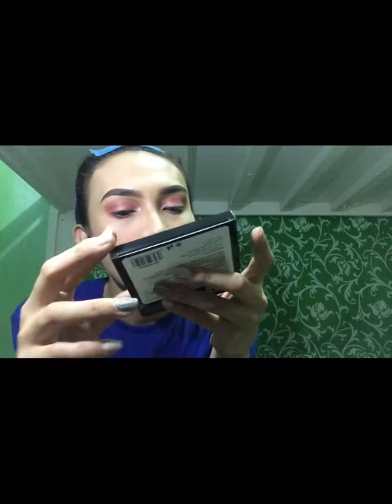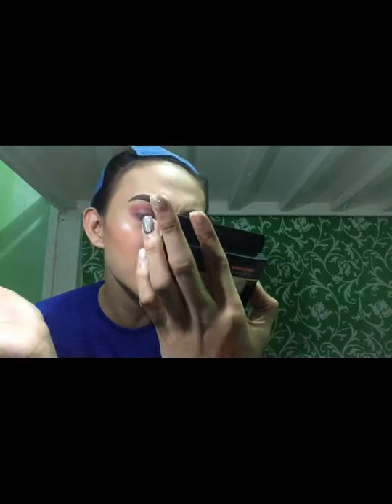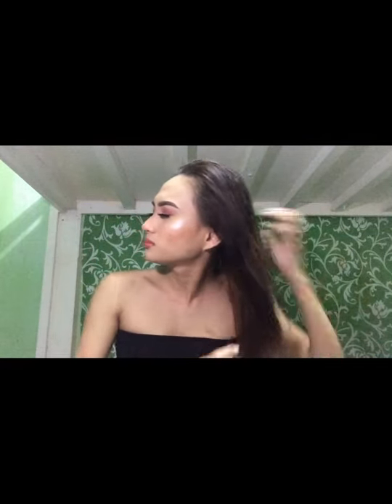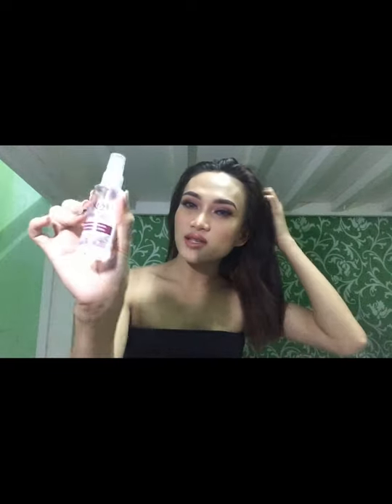The takirub make up look😂😂